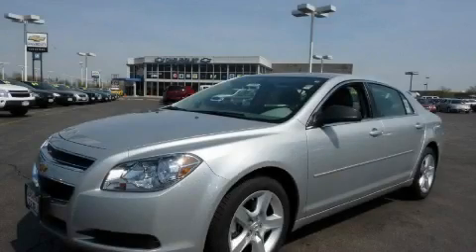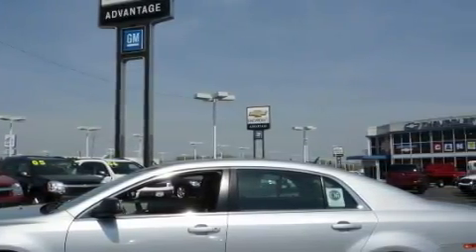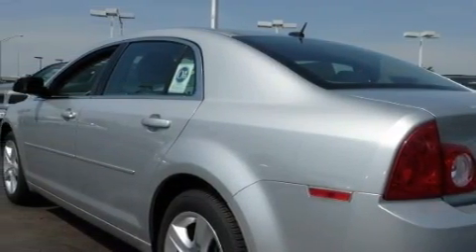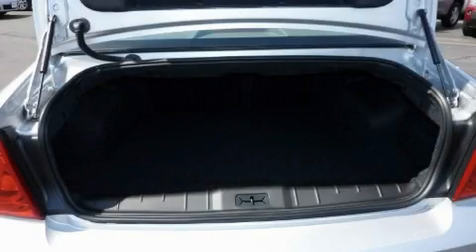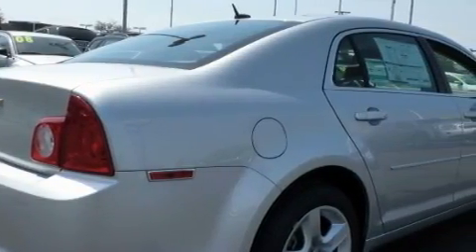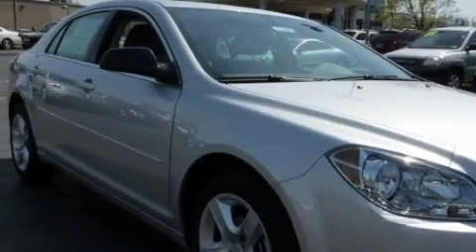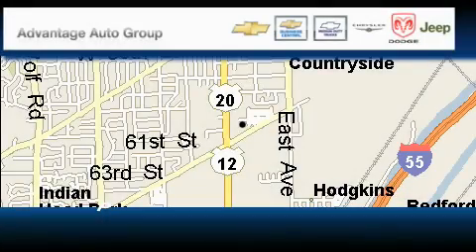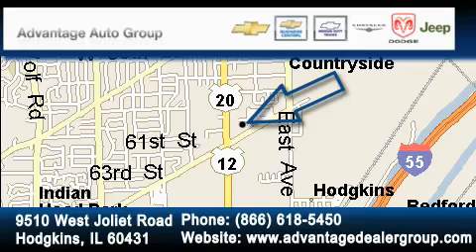2010 Chevrolet Malibu Chicago IL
Year: 2010
 Make: Chevrolet
 Model: Malibu
 Engine: Array
 Trans.: Automatic
 Exterior: Silver
 Miles: 10
 Interior: Other

 2010 Chevrolet Malibu Hodgkins IL